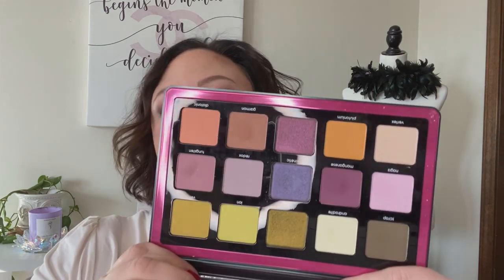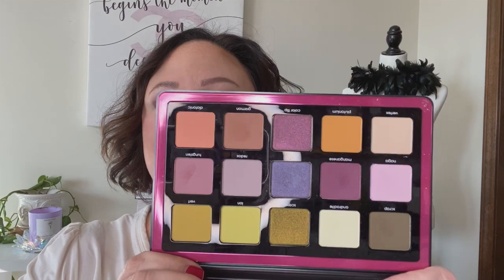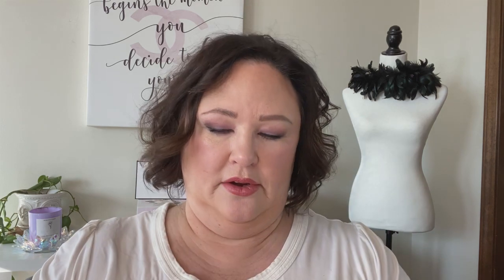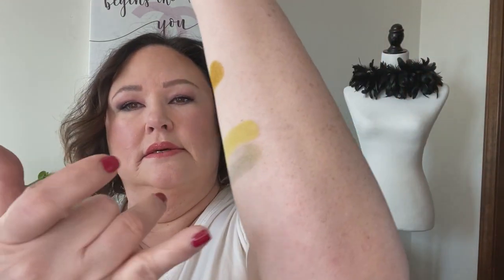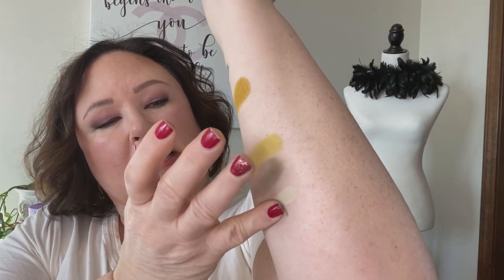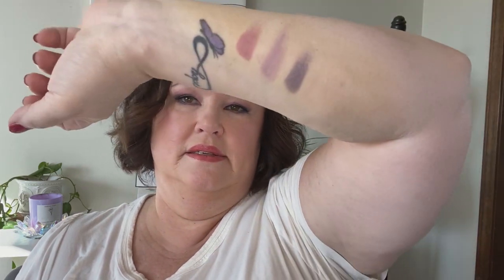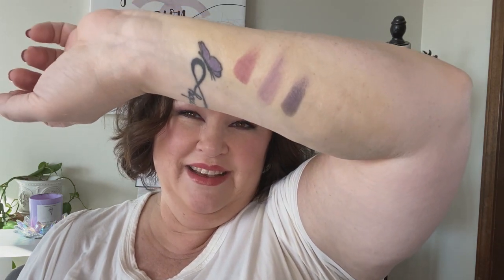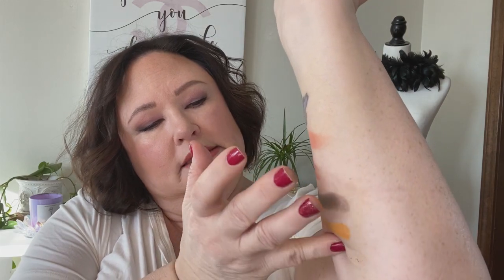Natasha Denona Trichrome 🥰 Let's check it out!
I LOVE Natasha Denona shadows! Of course I had to get the Trichrome palette. Let's check it out!